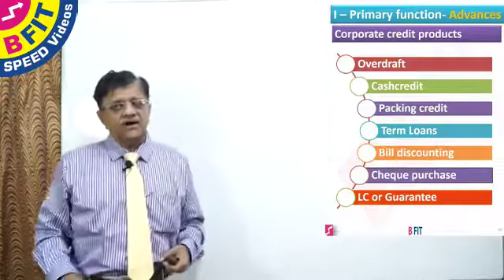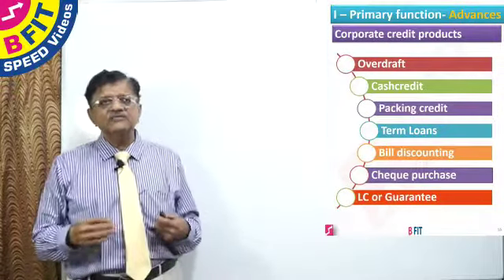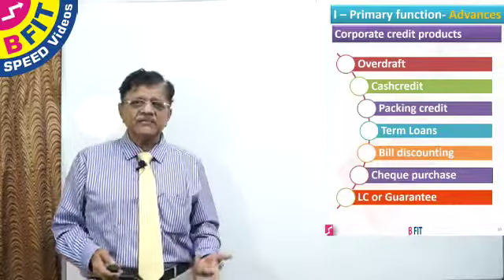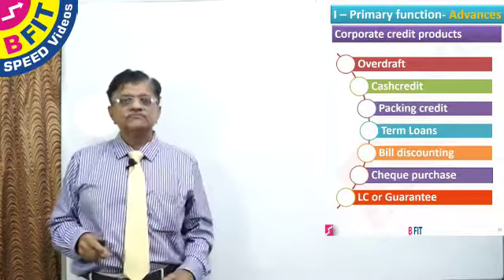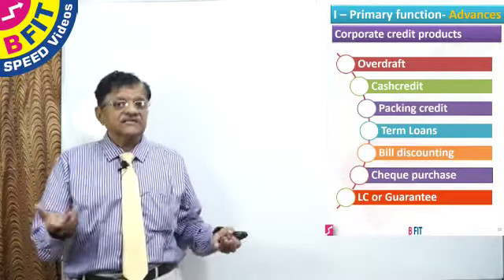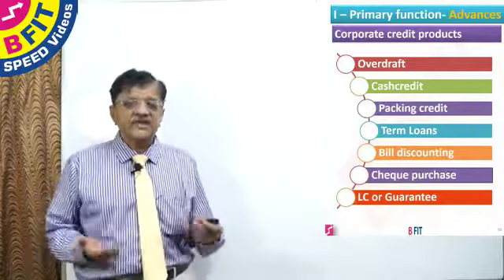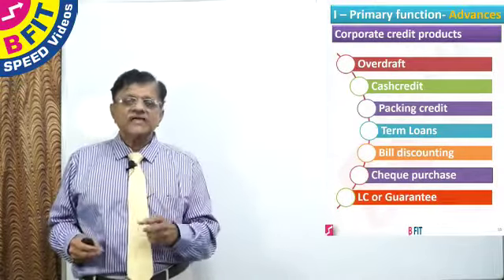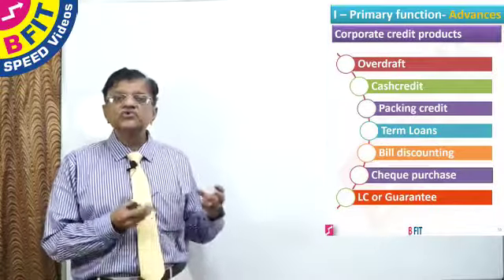15 Lesson 2 Part I Corporate Credit